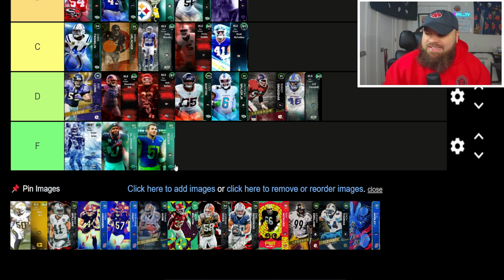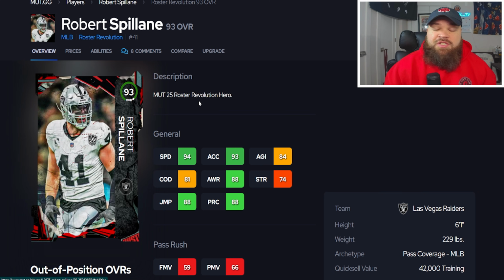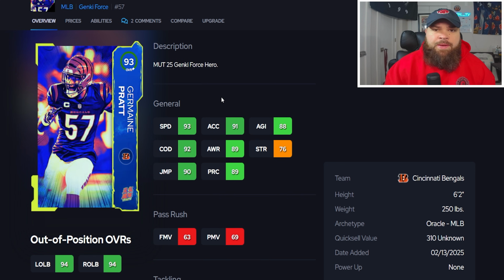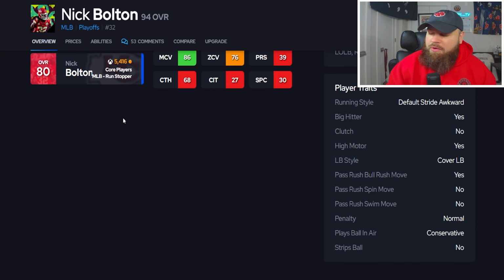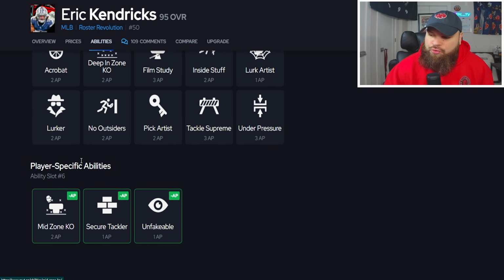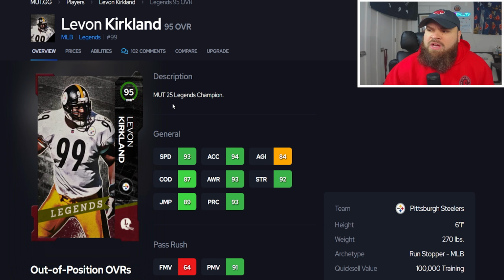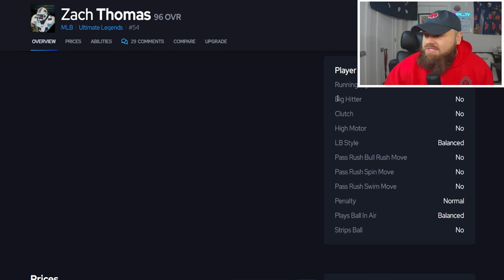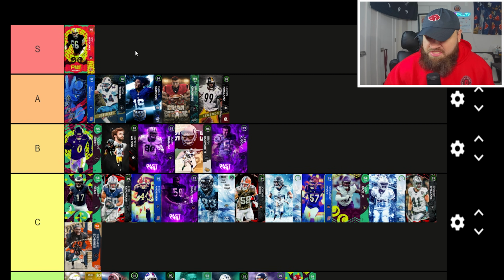Ranking THE BEST MIDDLE LINEBACKERS In Madden 25 Ultimate Team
In todays video in I updated my rankings for ranking the best middle linebackers or mlb's in madden 25 ultimate team!

Save 5% on Madden 25 coins using my code "Dyl"